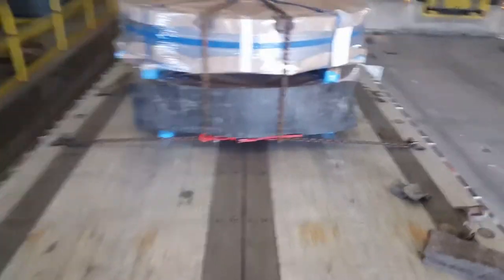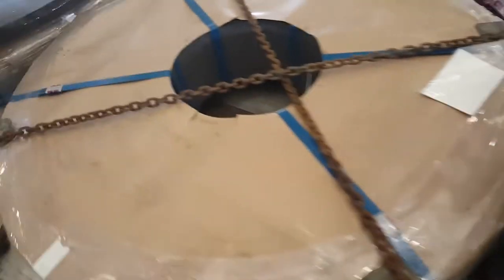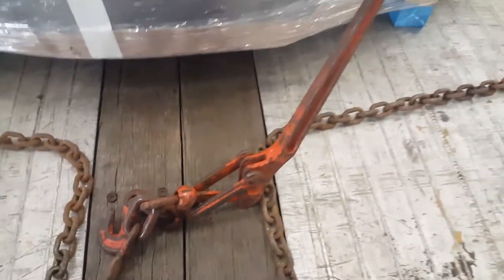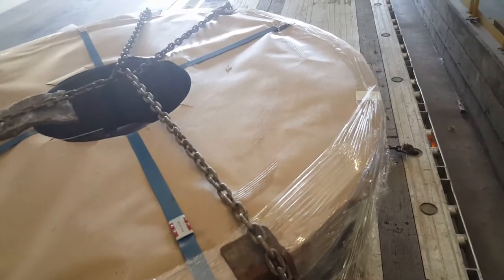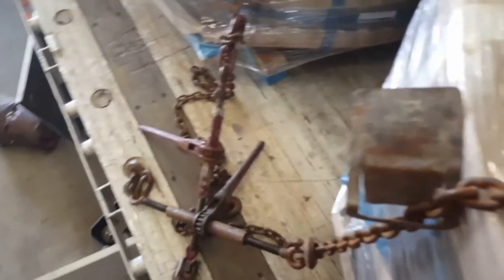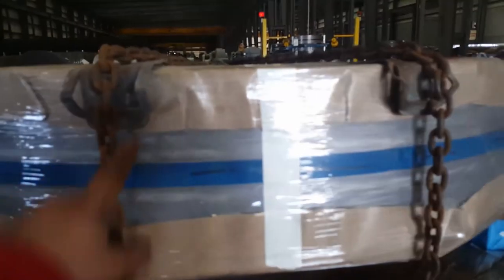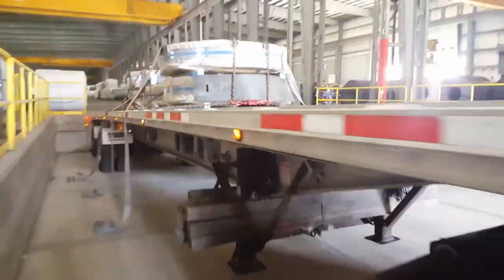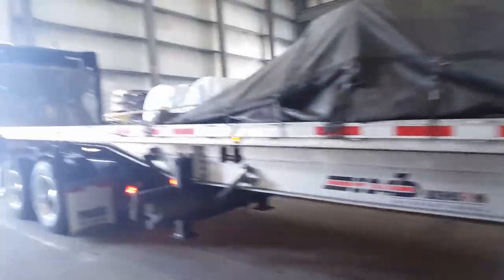Skidded coils securement A chain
How to secure skidded coils with a chain , sorry about the video guys I forgot to pause it halfway